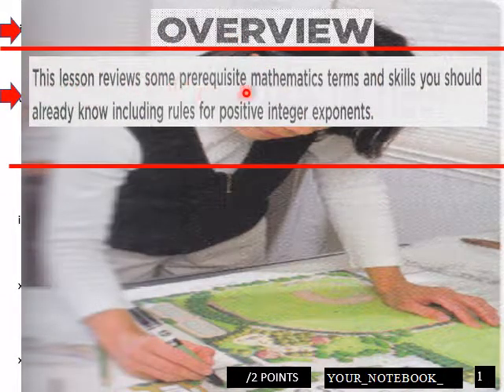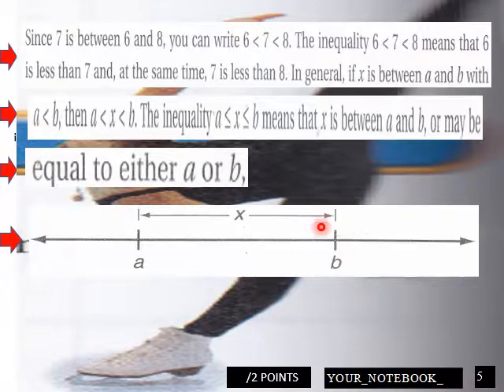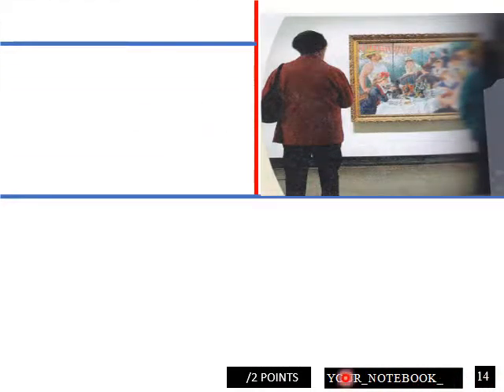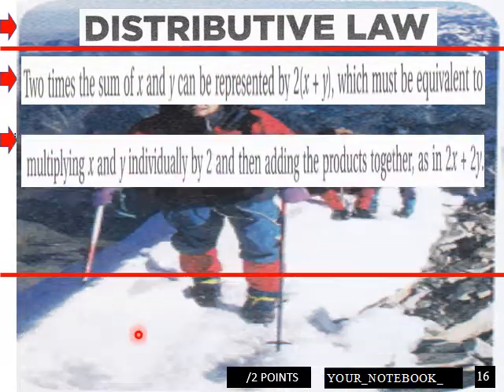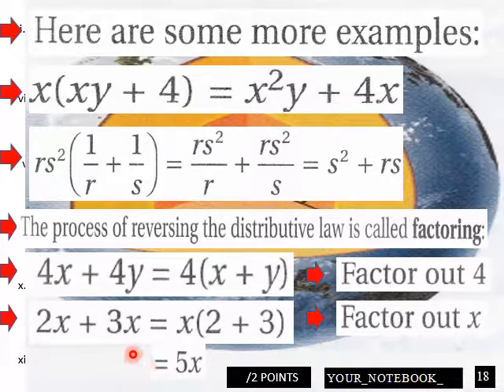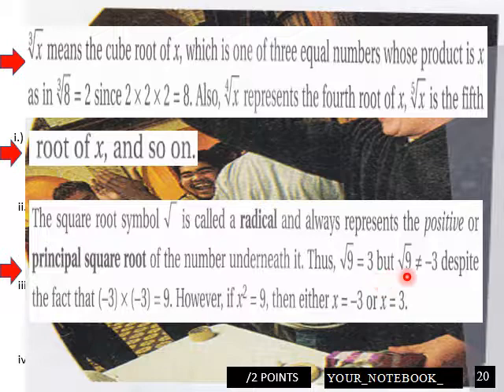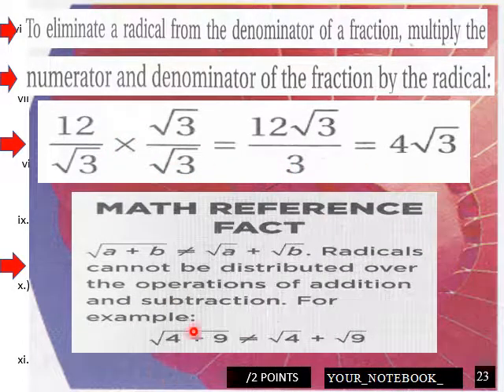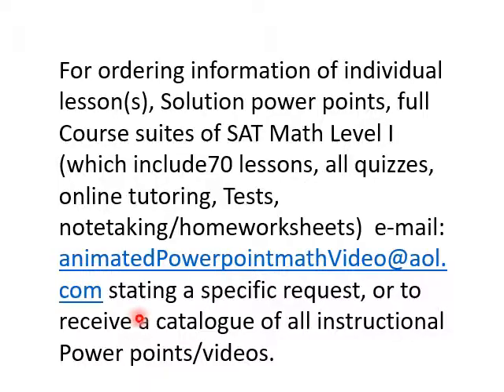3 1 L V Some Beginning Math Facts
Math SAT prep lesson 3.1 :some beginning math facts. all course materials available at point versions available at powershow.com using "ruff_math" as a search term